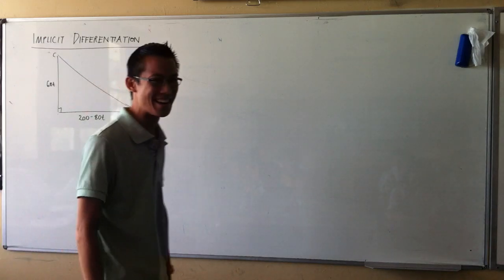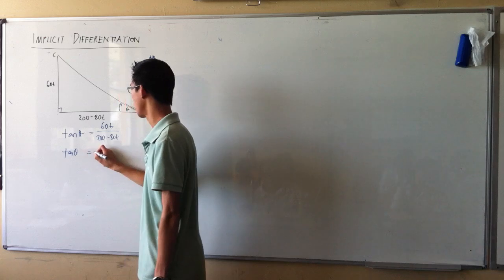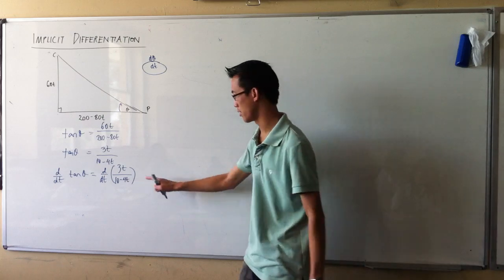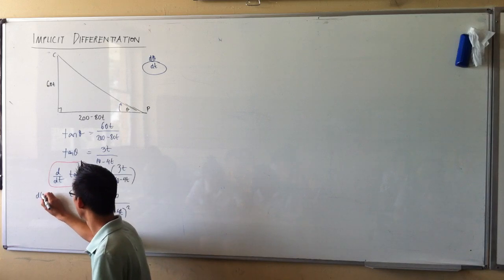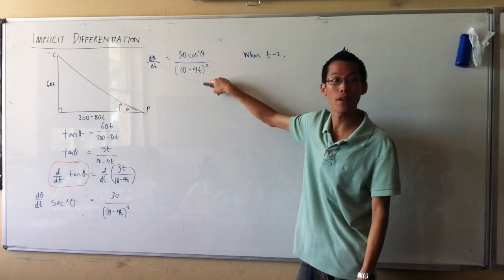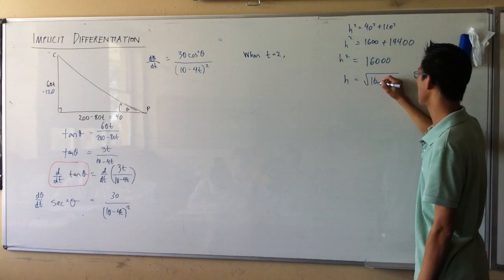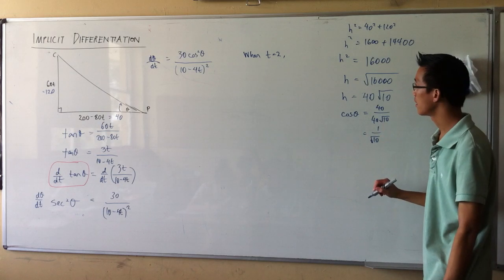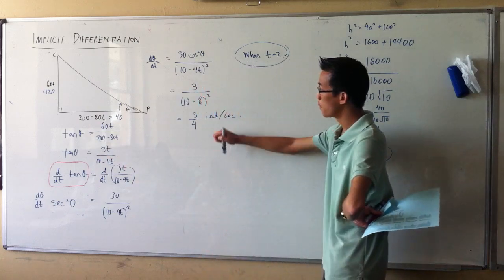Related Rates: Police Car (Implicit)